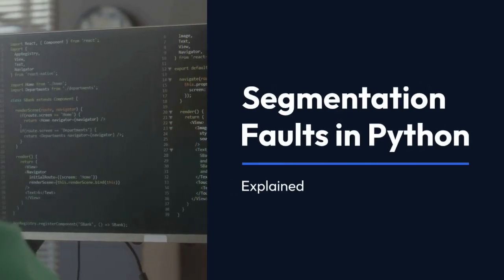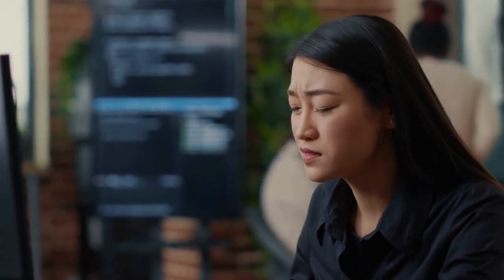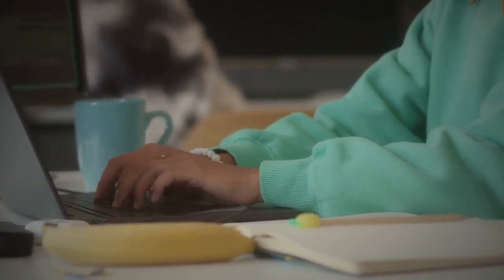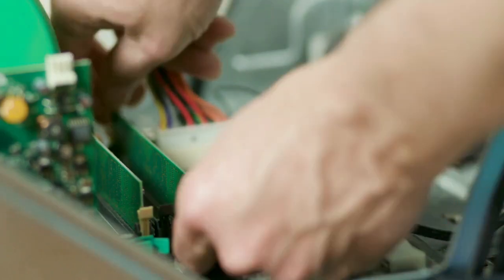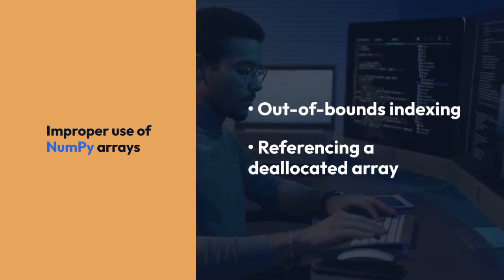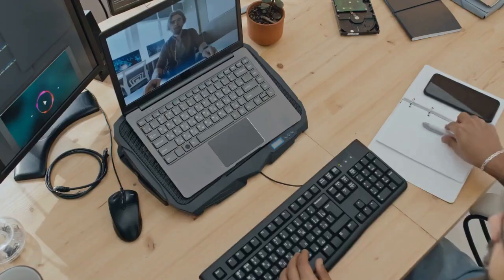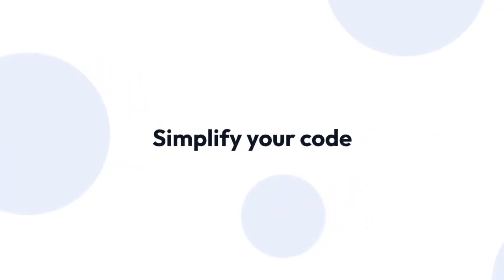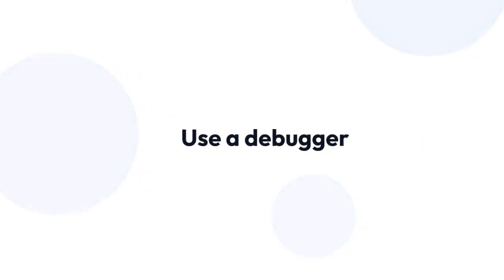Understanding and Resolving Segmentation Fault 11 in Python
In this video, we delve into the common issue of Segmentation Fault 11 in Python and provide a comprehensive guide on how to understand and resolve this error. We will explore the causes of Segmentation Fault 11 and walk you through step-by-step solutions to fix it, ensuring your Python code runs smoothly. Watch this video to troubleshoot and overcome Segmentation Fault 11 in Python effectively.